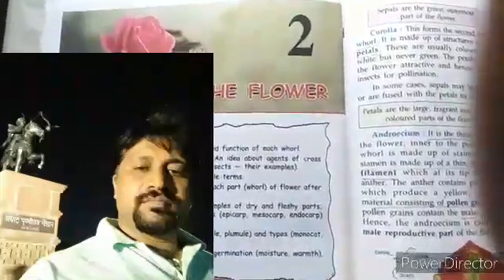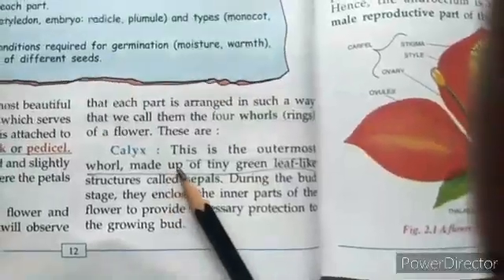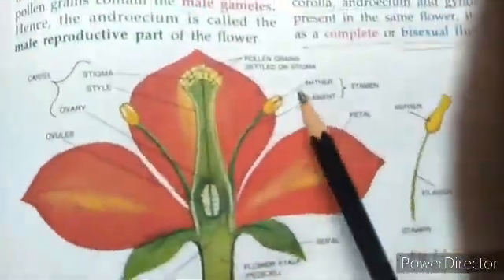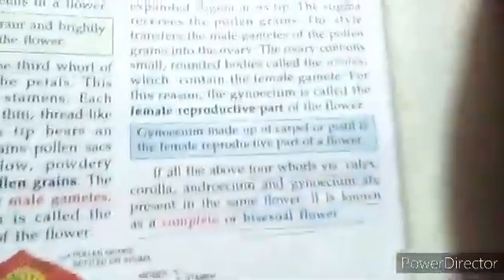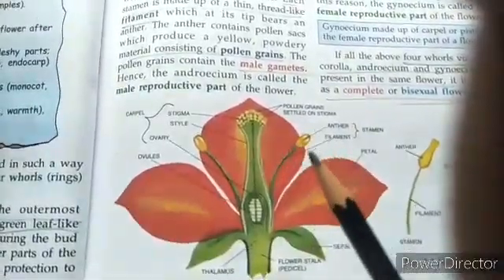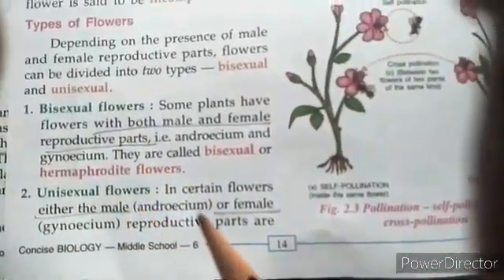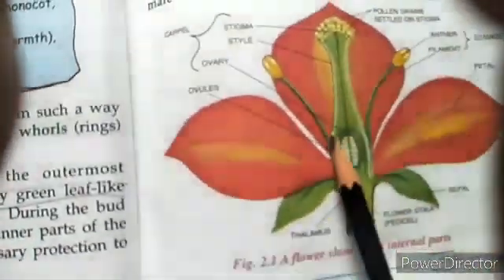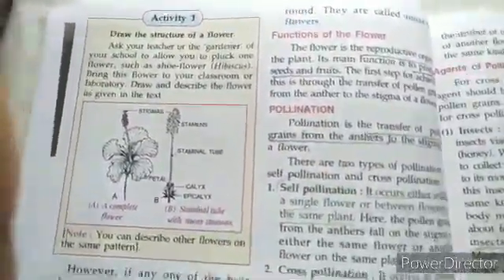Grade 6,Biology,The Flower, part 1